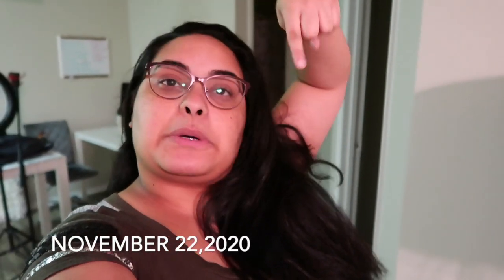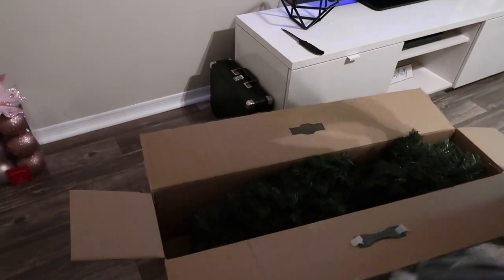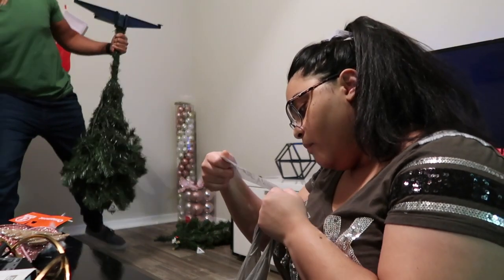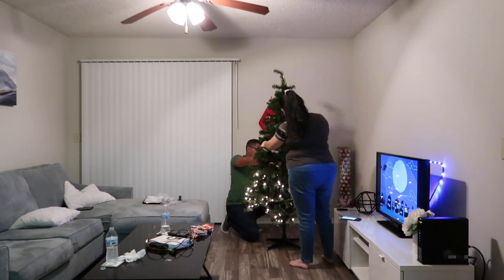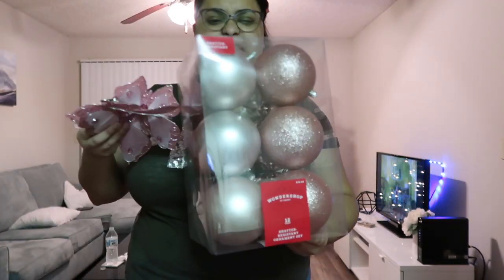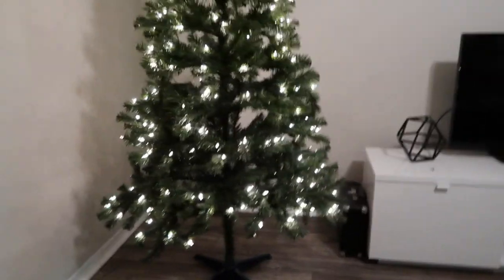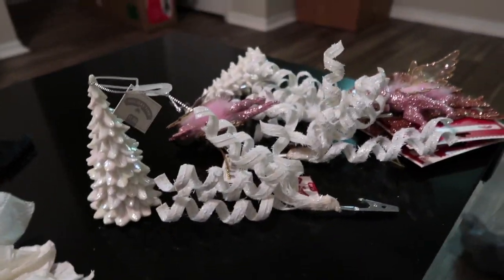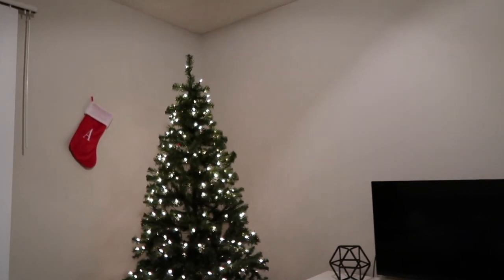PUTTING UP MY FIRST CHRISTMAS TREE VLOG | VLOGMAS DAY 1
Hello Loves 👋🏽 Today’s video is the start to VLOGMAS and what better way to start than putting up my very first Christmas tree with the Help of my boyfriend Brayan. I was so uber excited for this and I hope it came out as great as I think it did lol 💙 WE'VE MADE IT TO 153 SUBSCRIBERS AND ITS ONLY GOING TO GO UP FROM HERE, NEXT GOAL IS 200 Y'ALL LETS DO THIS ! 🤸🏼‍♀️ ❤️  Hope you guys definitely enjoy and let me know your thoughts and of course any ideas you guys have on other videos you'd like to see ✨... don’t forget to Subscribe, Like, Share with everyone you know 💖 Comment below if you enjoyed this video 💁🏽‍♀️🥰

If you want to catch on some of my most recent videos links are below 💁🏽‍♀️😬

Thank you guys ALWAYS for your continuous support, you have no idea how much that means to me  💓

PS. LETS GET TO 500 BY THE END OF THE YEAR WE CAN DO THIS 🥳👏🏽